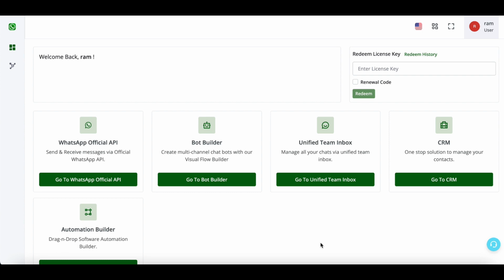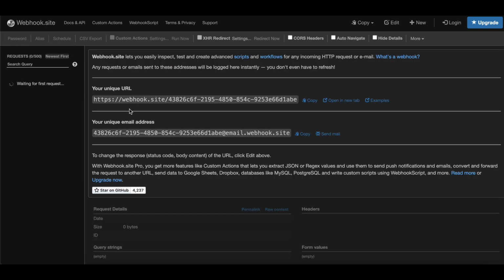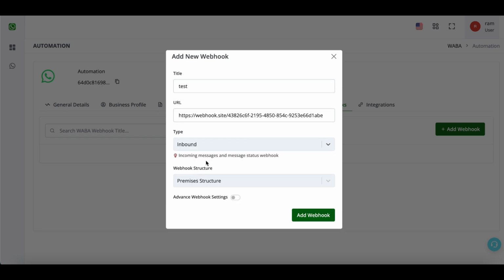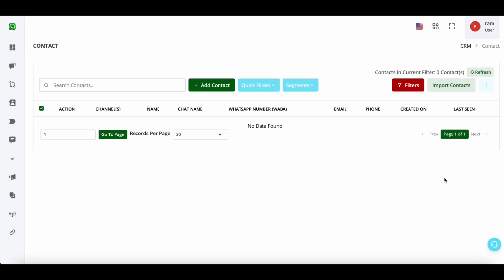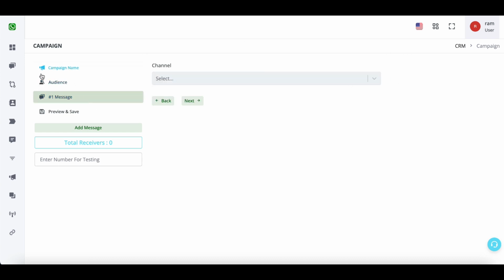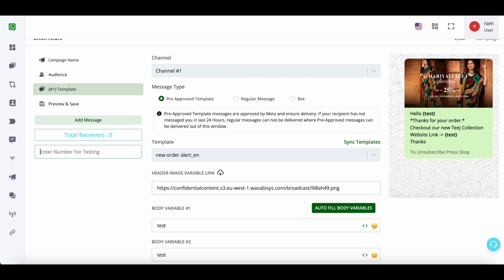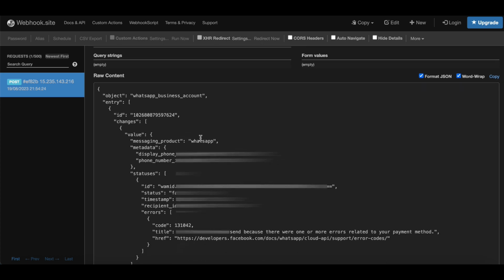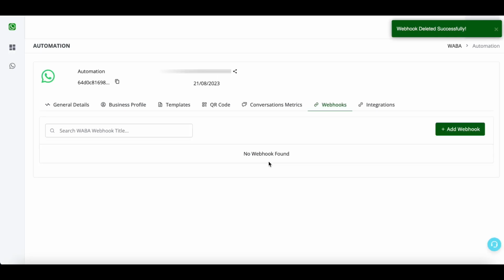How To Find Errors Using Webhook.Site? Explained | WhatsApp API Tutorial | MageComp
Welcome to our WhatsApp API Tutorial, where we will reveal the essential techniques for error detection using Webhook.Site. In this comprehensive tutorial, you'll gain a deep understanding of how to find errors effortlessly.

derstanding how to use Webhook.Site for error detection is crucial in preventing issues in your WhatsApp API integration. It allows you to catch problems early, ensuring a seamless user experience.

Timestamps:
0:00 - Introduction
0:20 - Setting Up Webhook.Site
0:45 - How to Trigger?
02:35 - How to add message
03:40 - How to Find out errors?

How To Find Errors
Webhook.Site Tutorial
WhatsApp API Error Detection
Programming Techniques
Web Development Guide
WhatsApp API Tutorial
Error Detection Methods
Webhook.Site Tips
WhatsApp API Tips
Webhook.Site Techniques
Programming Knowledge
Error Detection Tutorial
WhatsApp API Insights
Webhook.Site Master
WhatsApp API Mastery
WhatsApp API Troubleshooting
Webhook.Site Strategies
Webhook.Site Expertise
WhatsApp API Solutions
Webhook.Site Tutorials
WhatsApp API Tips and Tricks
Webhook.Site Tutorials
Web Development Insights